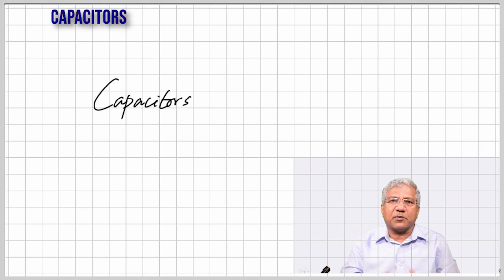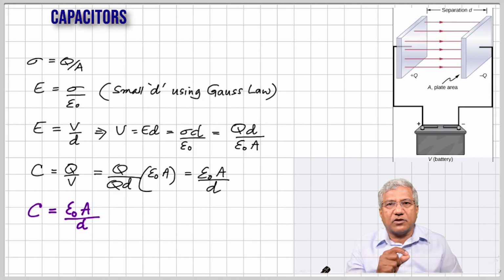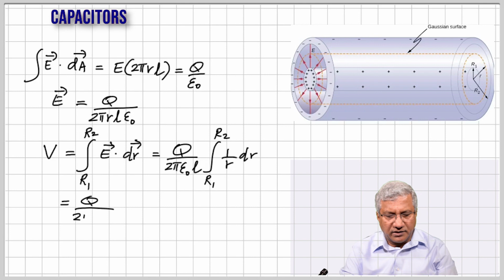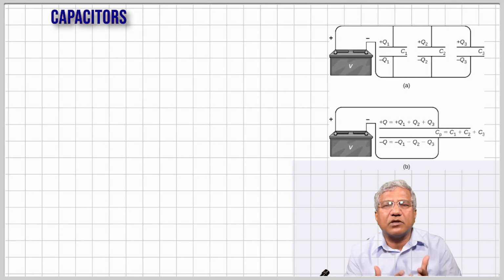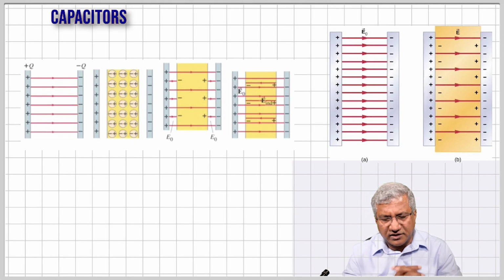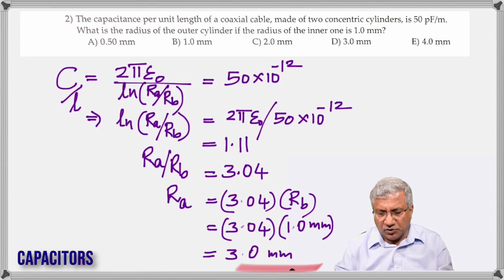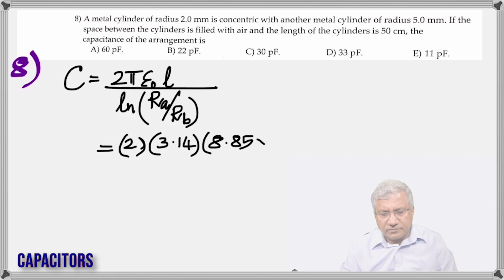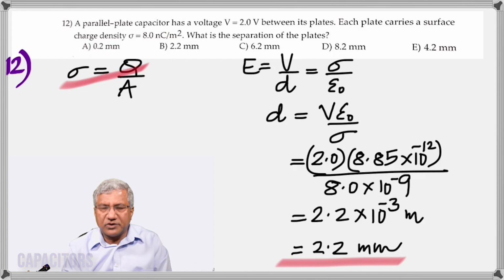Capacitors Explained with Problem Solutions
Explanation of the concepts involving capacitors-deriving the formulas and working out problems.